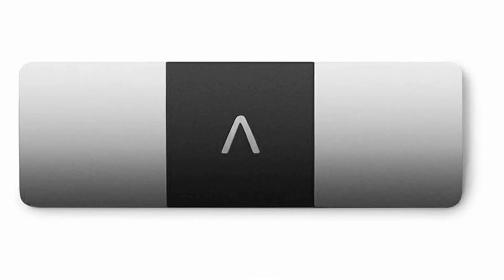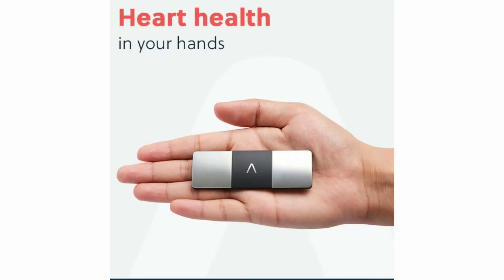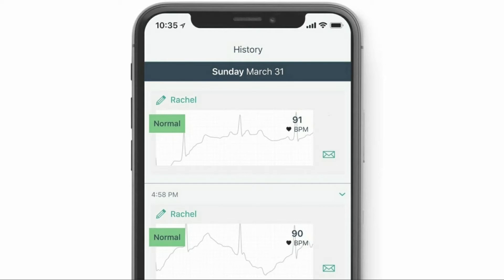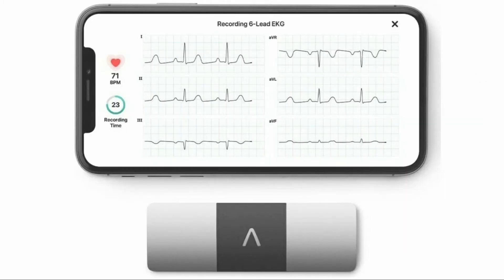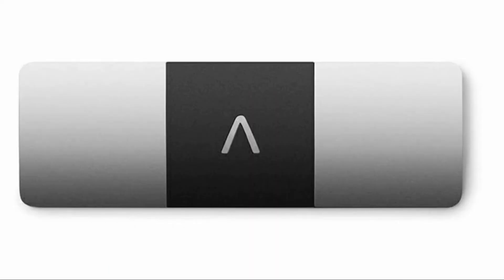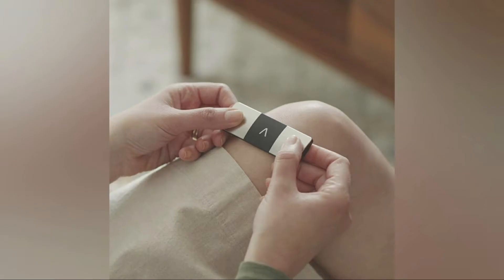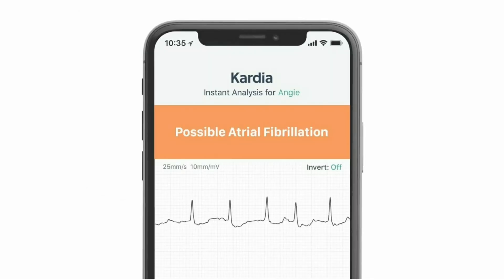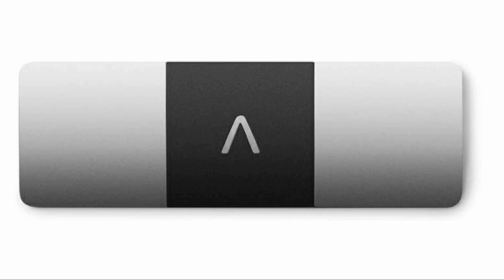AliveCor KardiaMobile 6L Overview | How to take ECG at home? | Take ECG in 30 seconds | Technary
Timestamps:
0:00 Intro
0:10 Product Info